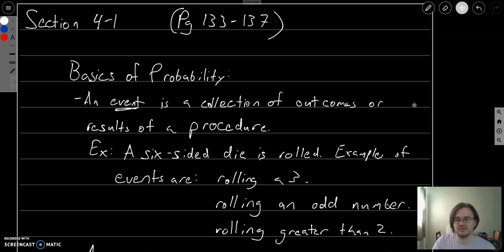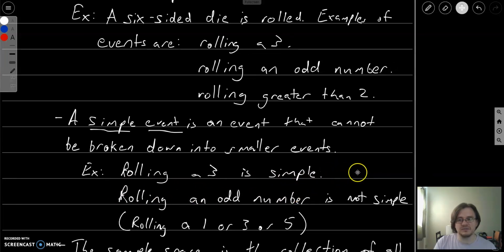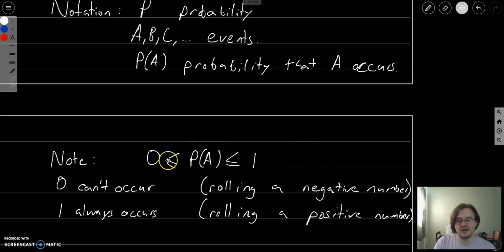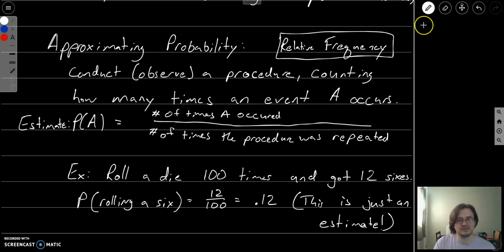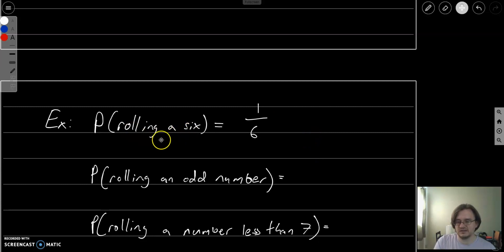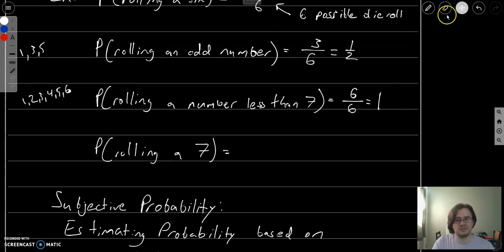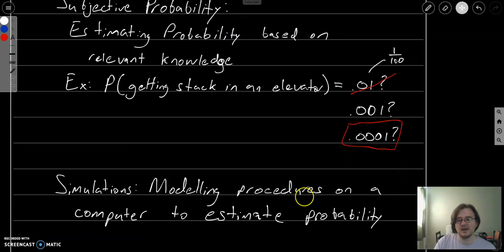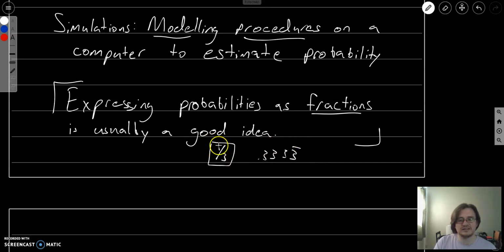STAT216 Section 4.1 Part I (Probability Introduction)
This video covers Section 4-1, pages 133-137.  Specific topics include: probability, event, simple event, sample space, allowed probabilities, estimating probability, and calculating probability when each event is equally likely.